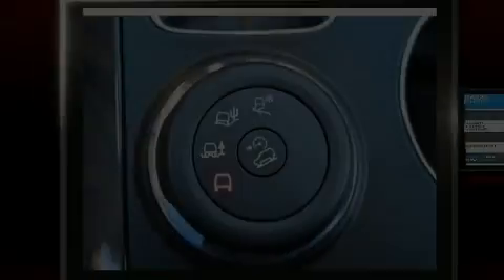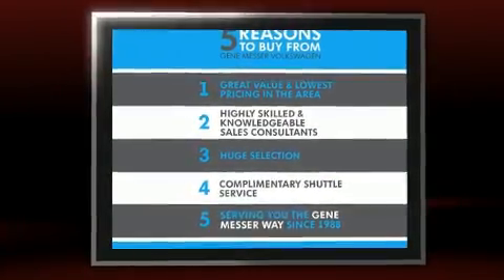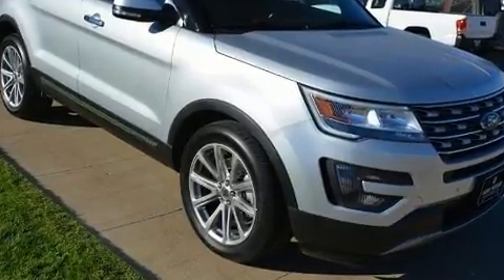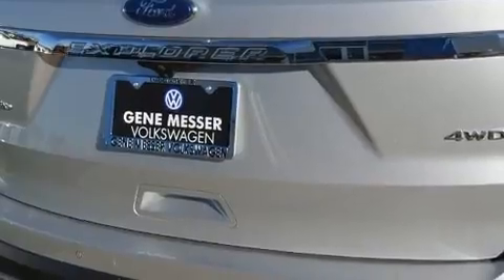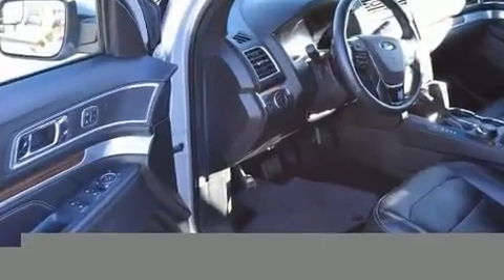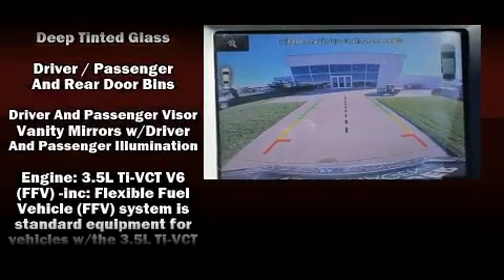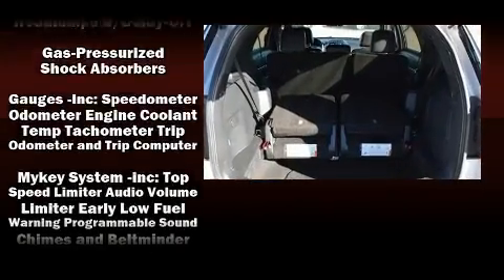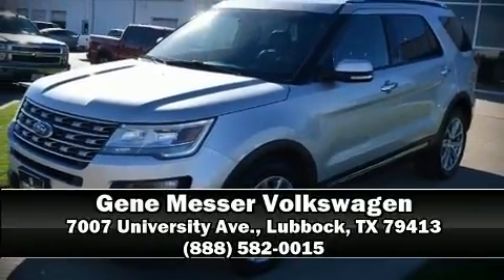2016 Ford Explorer Limited in Lubbock, TX 79413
7007 University Ave.

Discerning drivers will appreciate the 2016 Ford Explorer. With just over 40,000 miles on the odometer, this 4 door sport utility vehicle prioritizes comfort, safety and convenience. Smooth gearshifts are achieved thanks to the refined 6 cylinder engine, providing a spirited, yet composed ride and drive. Four wheel drive allows you to go places you've only imagined. It's equipped with tons of terrific amenities, but it won't break your budget. Like leather upholstery, front and rear reading lights, a trip computer, heated and ventilated seats, remote keyless entry, adjustable pedals, cruise control, and power front seats. State-of-the-art amenities such as memory seats and adjustable pedals yield a more personal driving experience. Audio features include a CD player with MP3 capability, steering wheel mounted audio controls, and 12 speakers, providing excellent sound throughout the cabin. Passenger security is always assured thanks to various safety features, such as: dual front impact airbags with occupant sensing airbag, head curtain airbags, traction control, brake assist, a security system, an emergency communication system, and 4 wheel disc brakes with ABS. Various mechanical systems are monitored by electronic stability control, keeping you on your intended path. It also arrives with a Carfax history report, providing you peace of mind with detailed information. We know that you have high expectations, and we enjoy the challenge of meeting and exceeding them! Stop by our dealership or give us a call for more information.